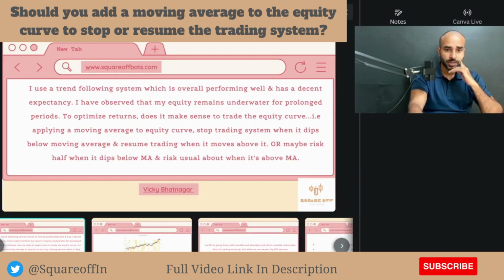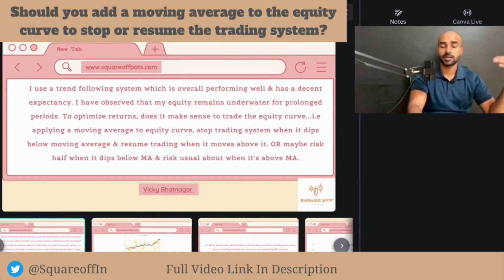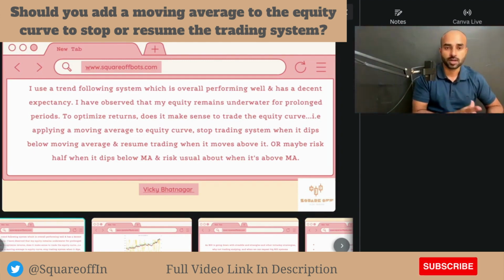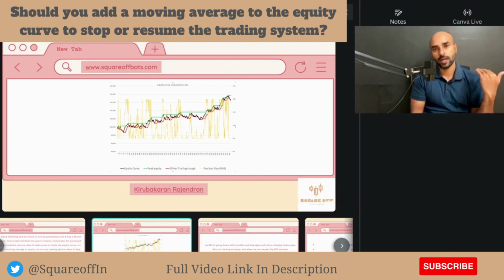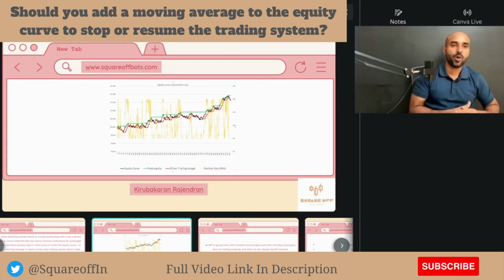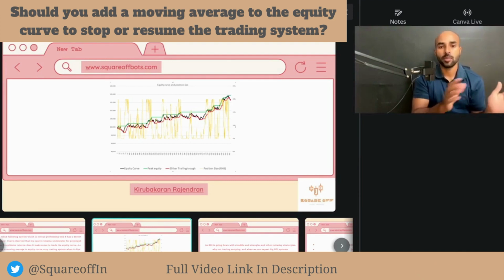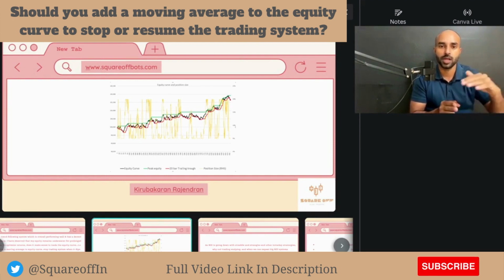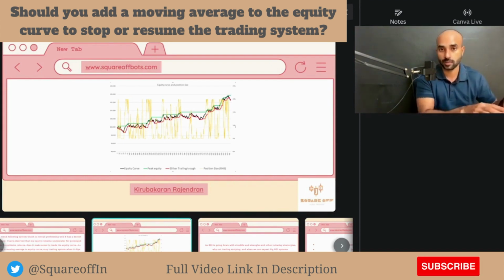Should you add a moving average to the equity curve to stop or resume the trading system?